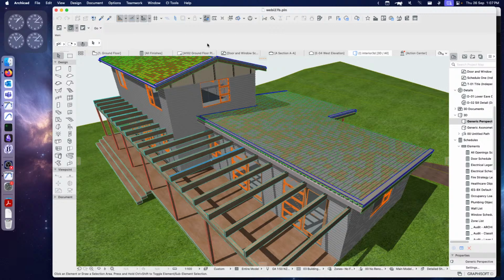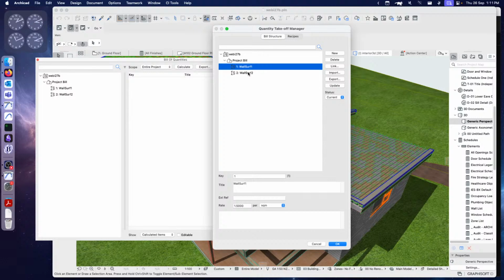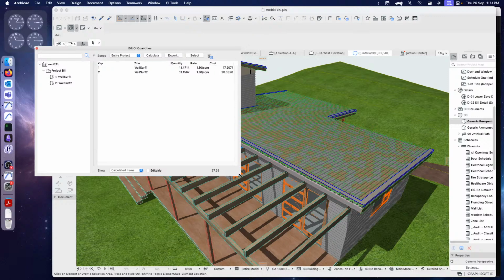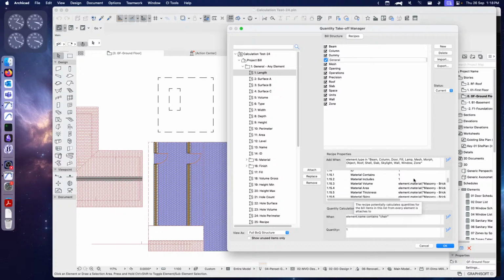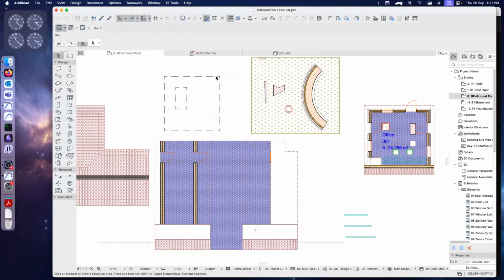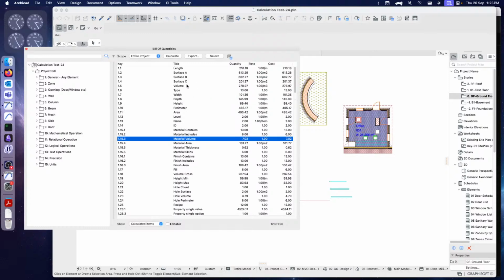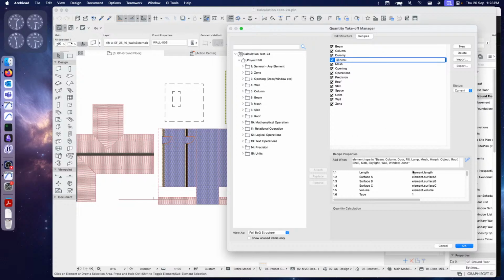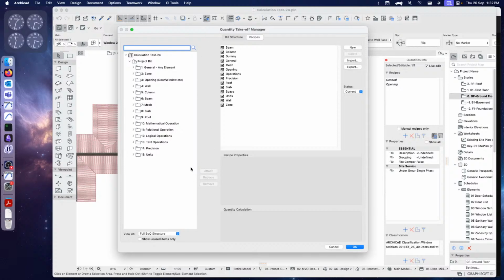Ci Tools Weekly Webinar - 26/09/2024